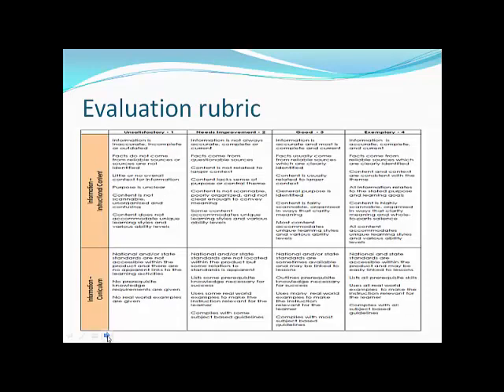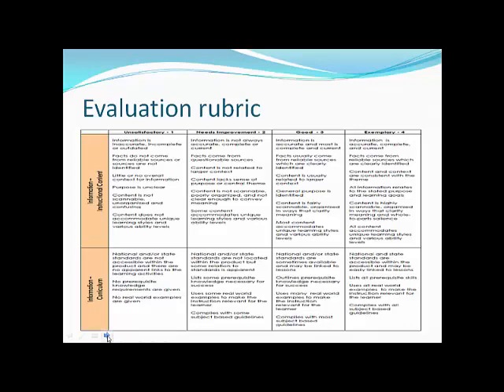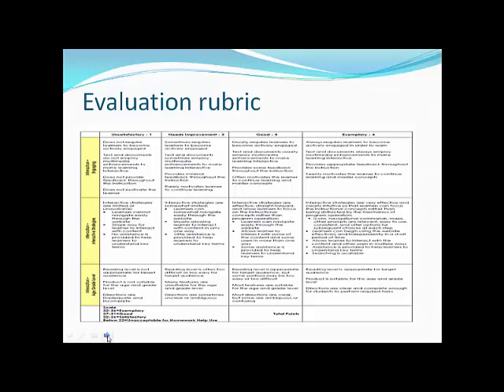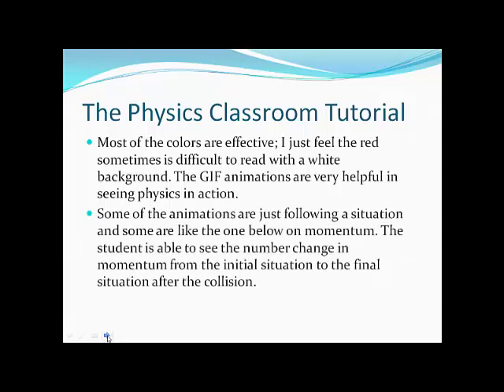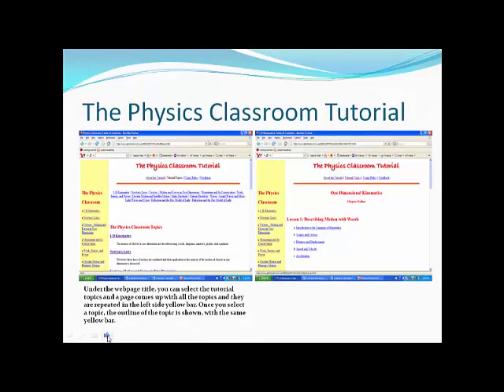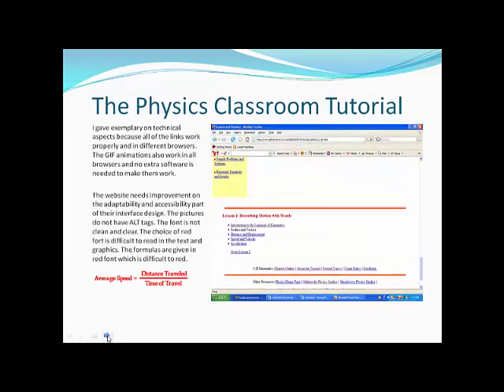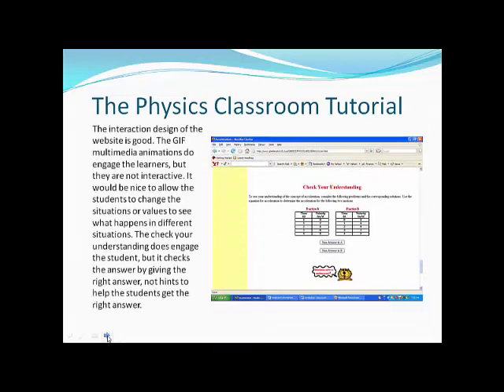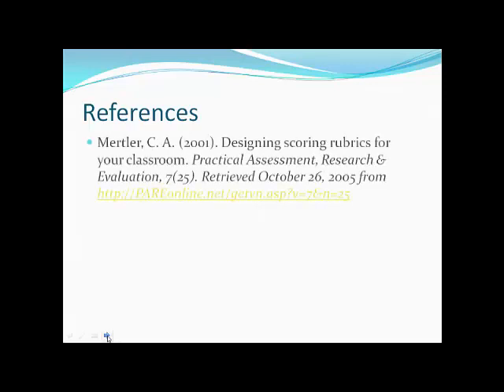Internet use, rubrics for evaluating website, and examples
mid-term assignment